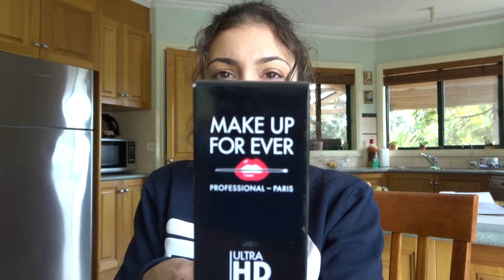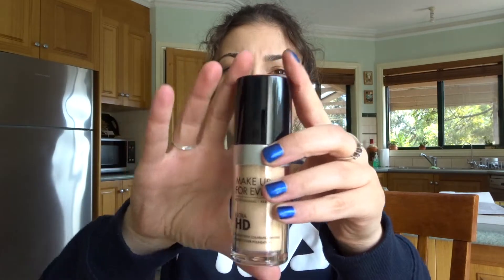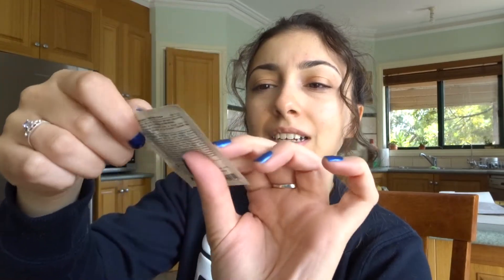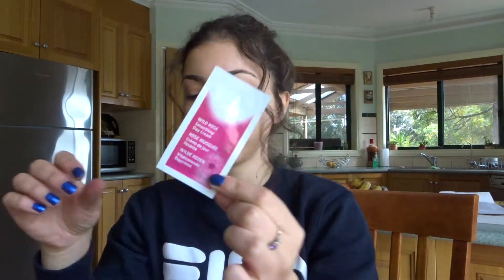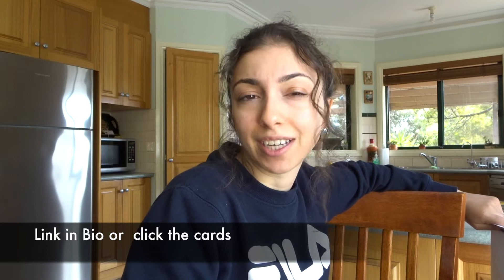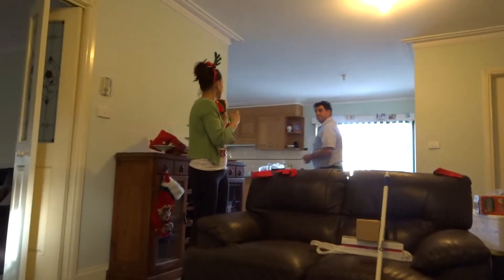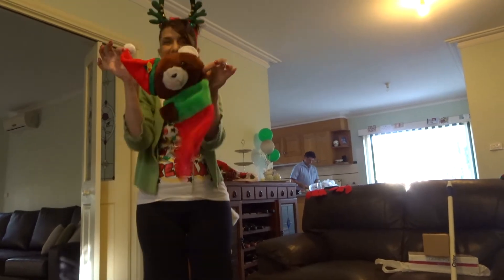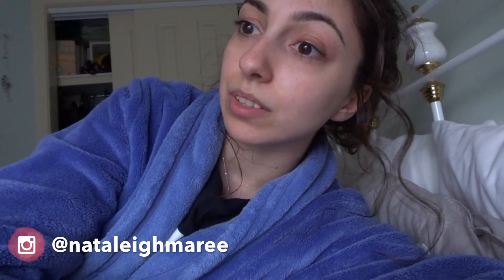KNIVES OUT REVIEW & ADORE BEAUTY | Vlogmas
In under 13 mins I review KNIVES OUT, show you my Adore Beauty Black Friday finds, decorate the Christmas Tree and tell you my audition feedback from Monday.

Links Mentioned